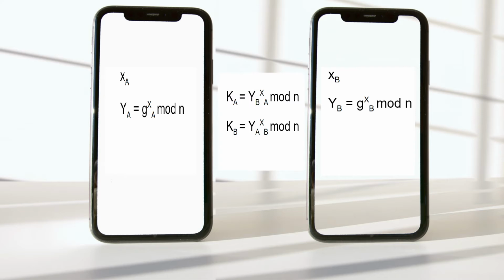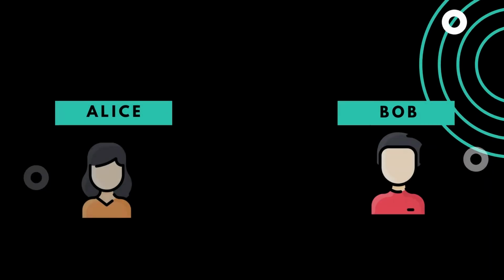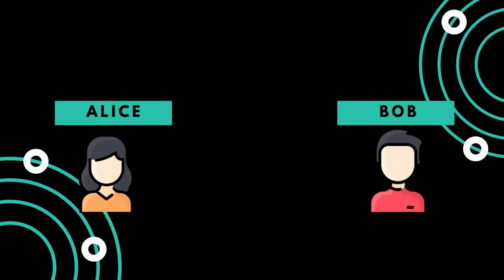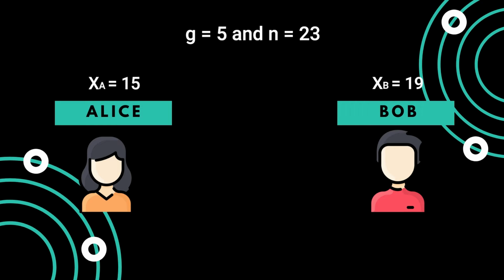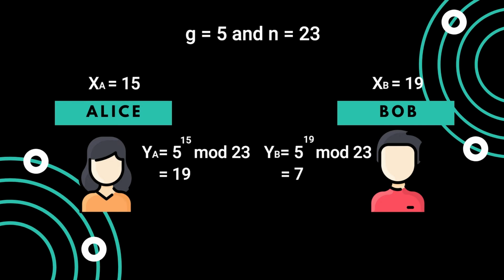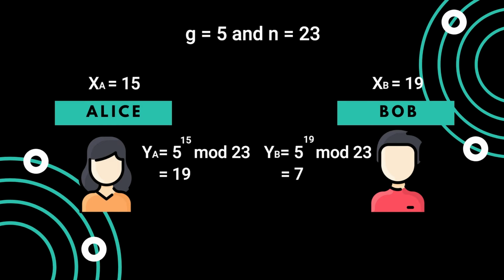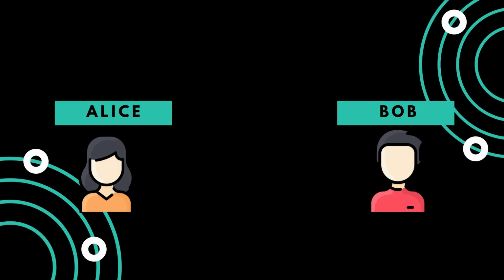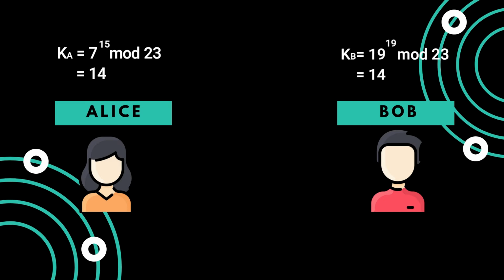[Mathletes]On the Diffie-Hellman Key Exchange Protocol based on Discrete Logarithm Problem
This is a group project of the students in my Graph Theory class (2nd Semester, AY 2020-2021) about the application of Graph Theory in real life.